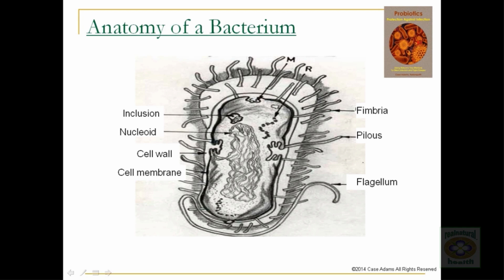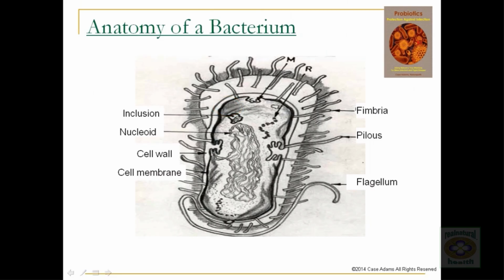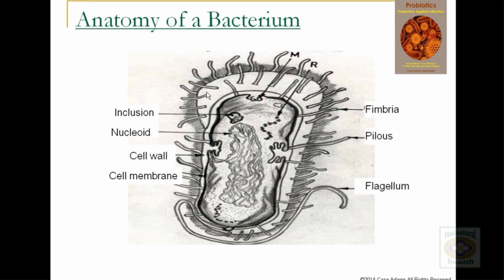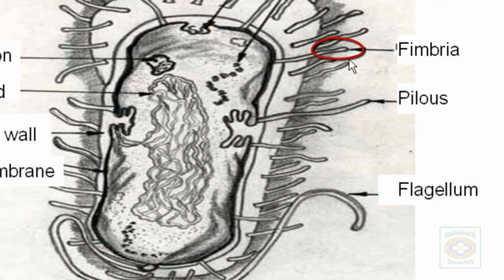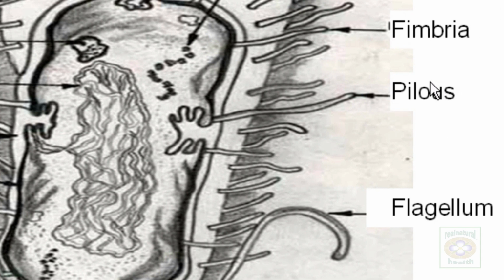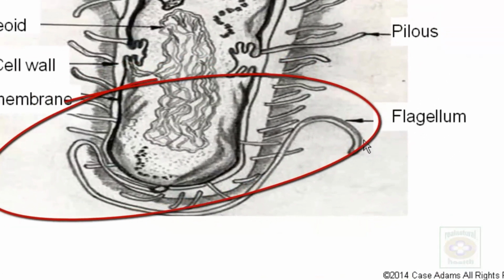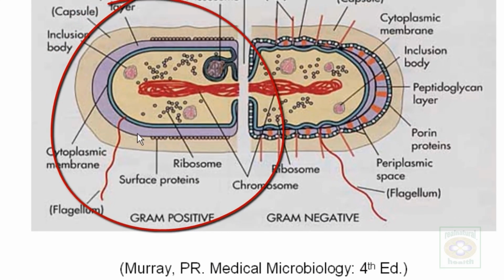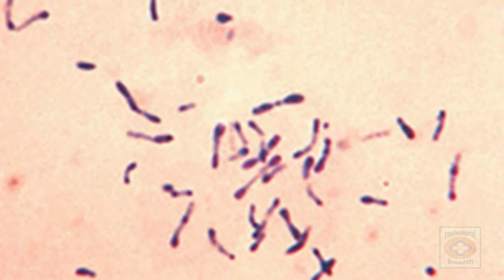Anatomy of Bacteria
This video covers the various anatomy of most bacteria, this includes the bacteria "brain", the hairs or cilia, the different organelles and in general how bacteria exchange information and procreate. This video also discusses the differences between gram-negative bacteria and gram-positive bacteria.
For references, and to learn more about this topic: